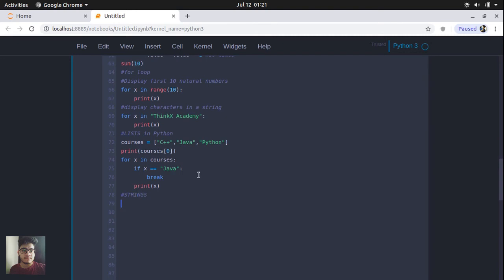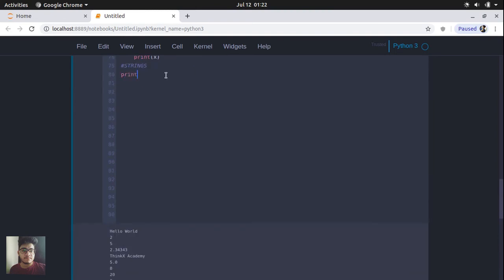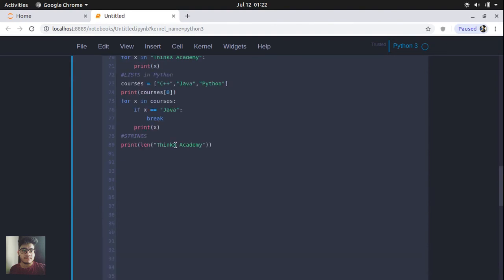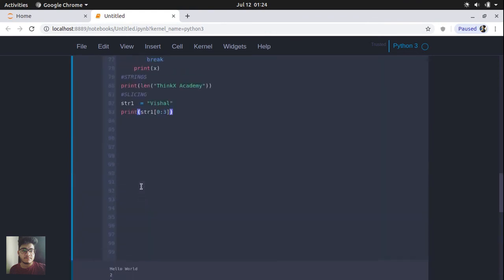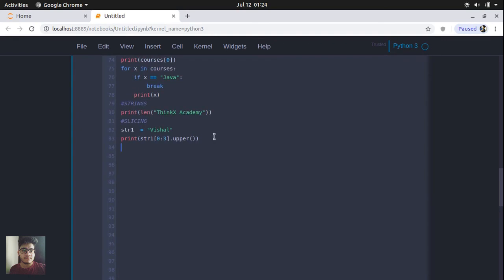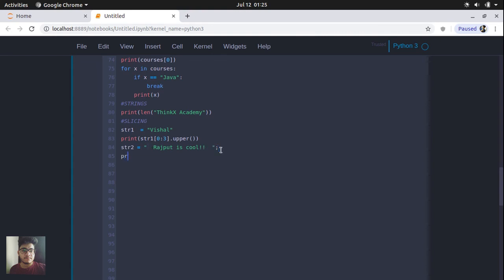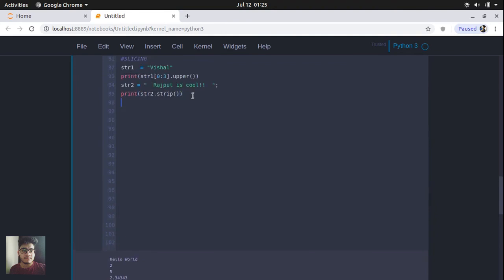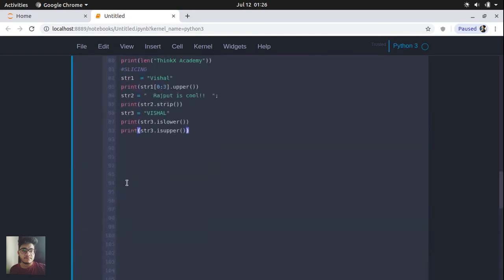String Functions in Python